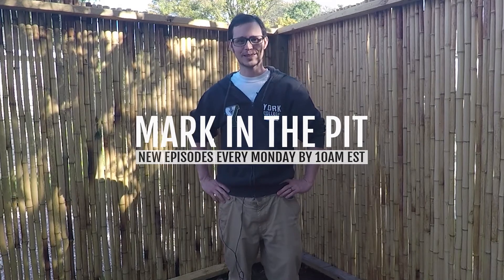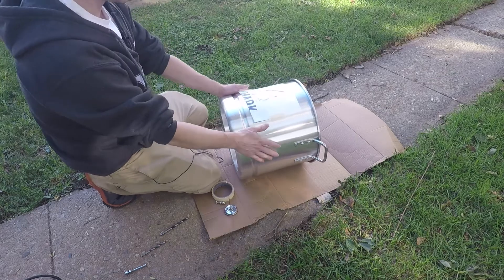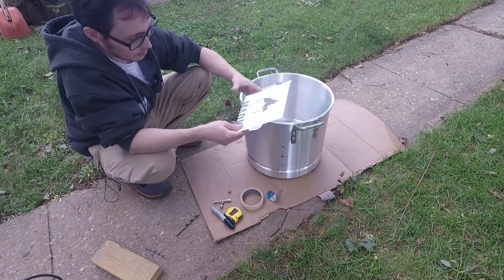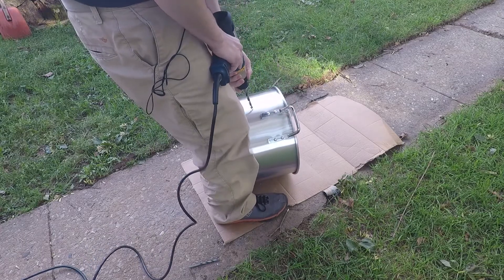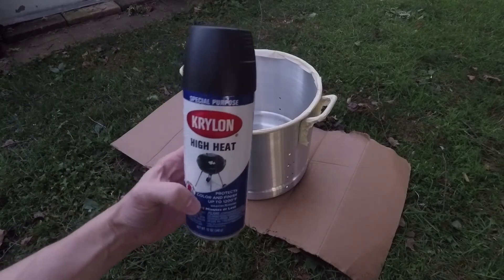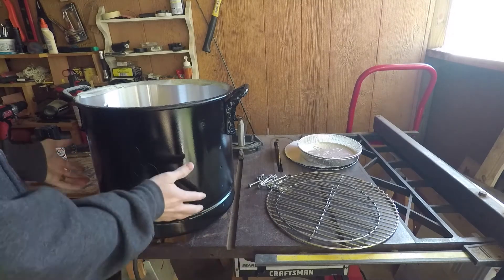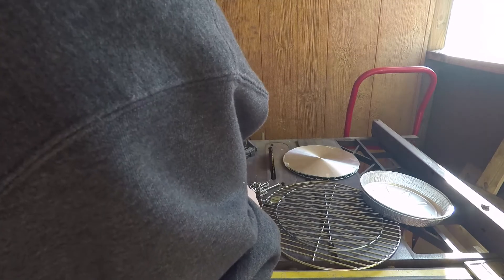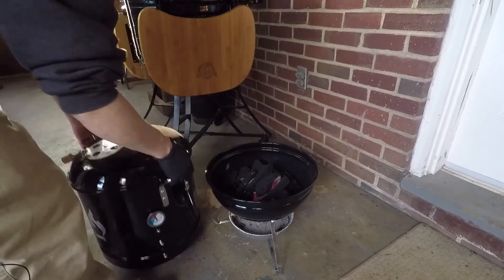Mini WSM Build From Weber Smokey Joe ( COMPLETE BUILD )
I found a Weber Smokey Joe on Facebook for only $3. I didn't really need it but I couldn't not buy it. Sooooo. when I got it home I was like, what am I going to do with this thing? After some googling I came across a few articles for building a mini WSM. I decided that I wanted to do my own build, so here we go.

This is a complete build, I could have split it up into 3 ~ 4 parts but decided against it.  Instead I have the time codes below so you can jump right to a specific part of the build.

What you'll Need: 0:51
Measuring: 2:22
Cutting Holes: 7:26
Making The Vent Handles: 11:24
Cutting The Stencil: 14:38
Painting: 16:55
Peeling Off Tape: 17:39
Weird Things I noticed: 18:14
Putting It All Together: 20:06
Lighting It: 23:16
A Few Minutes Of Rambling: 24:11
Wings And More Rambling: 26:35
Final Notes: 30:26

All in for me the cost was $73.34  To go out and purchase everything at full cost at the time of this writing it would cost $100.33.

Some things that you will need.

Weber Smokey Joe $29.99
Tamale Pot $21.47
Thermometer $16.99
Charcoal Grate $6.99

From Lowes: $24.89
6 Hillman 1/4-in-20 x 2-1/2-in Stainless Steel Standard (SAE) Hex Bolt
3 Hillman 1/4-in-20 x 3/4-in Stainless Steel Standard (SAE) Hex Bolt
2 Hillman 1/4-in-20 x 2-1/2-in Stainless Steel Carriage Bolt
13 Hillman 1/4-in Stainless Steel Standard (SAE) Hex Nut
4 Hillman 3-Count 1/4-in Stainless Steel Standard (SAE) Cap Nuts
2 Rust-Oleum Automotive High Heat Black Enamel Spray Paint (Actual Net Contents: 12-oz)

I hope you found this video helpful or at least interesting :).

Equipment I use/recommend:
Oklahoma Joe Offset Smoker
USB Fan For Phone (for stoking charcoal)
Pit Boss Kamado
Aura Outdoors Cast Iron Grate
Pit Boss Heat Deflector
Ash Tool
Gill grate lifting tool
Char Griller Akorn Jr
Weber chimney starter
BECUTE Stainless Steel Meat Seasoning Injector
Felt Furnature Pads
Cuisinart CSG-900 Wireless Dual Probe Grilling Thermometer
Pink Butcher Paper

Rubs and Spices I use:
Bad Byron's Butt Rub (26 oz.)
Killer Hogs The BBQ Rub 12 Ounce
Old Bay
Sweet Baby Rays BBQ Sauce

Video/camera gear I use:
Nikon D3200
GoPro Hero 5
GoPro Session 4
Lavalier (for better audio (can be noticed in newer videos))

Music
All music provided via paid subscription service such as Audioblocks.

bitcoin: 1AduvKF5HuPZugF8eAhXSAryxAhJXtmXmJ
bitcoin cash: 164i7Mb4NNPLpdEtzUPkenBfaf9prVn5Tn
ethereum: 0xAEbf9A11E8527FD4f99c816d443e7FCf1603b690

Don't have any currency yet? No Problem.